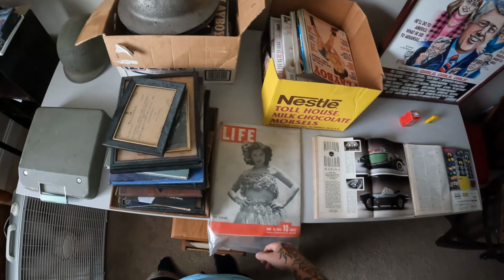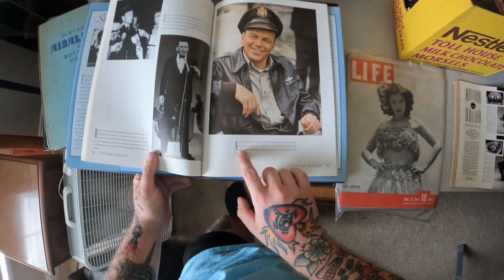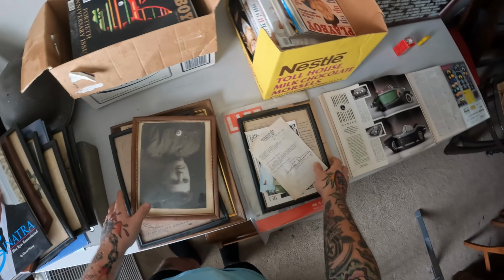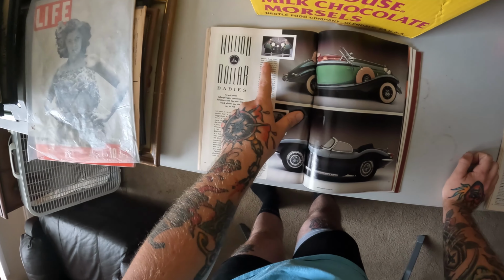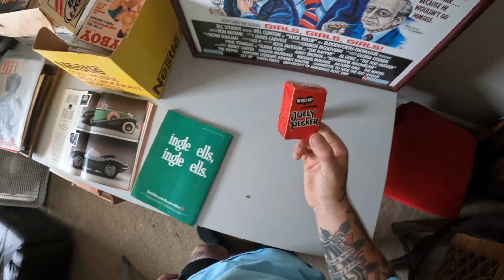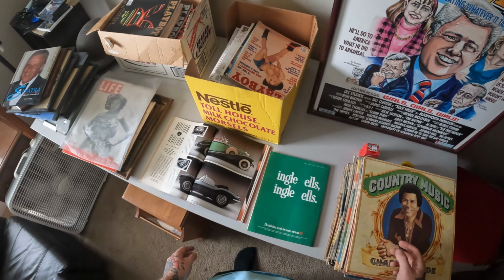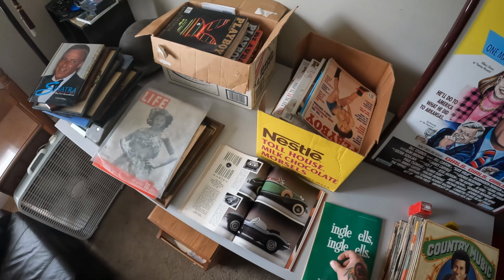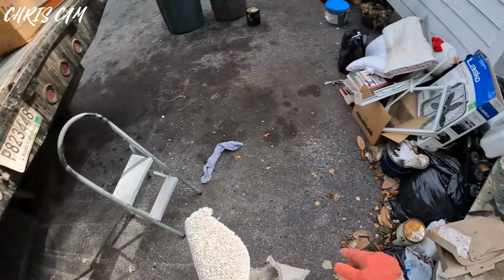"do you guys ever find cool stuff that you keep?" YES, WE DO!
I go through our collection of historical pieces we've kept throughout our jobs, our new hire Chris and Travis do a pickup, and i pressure wash the concrete pad from the sewage job.